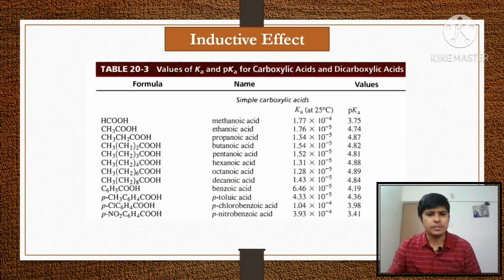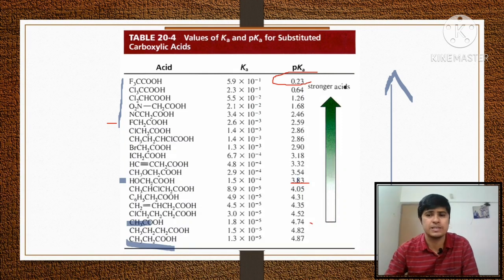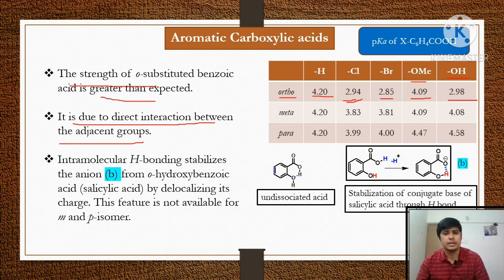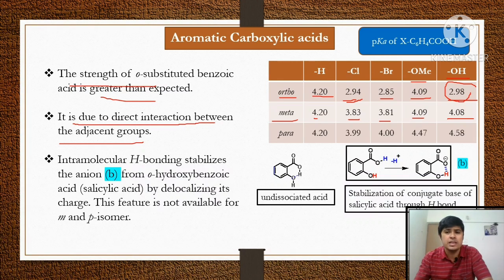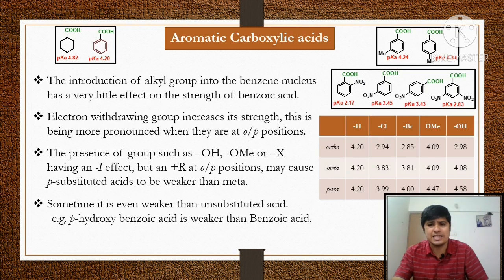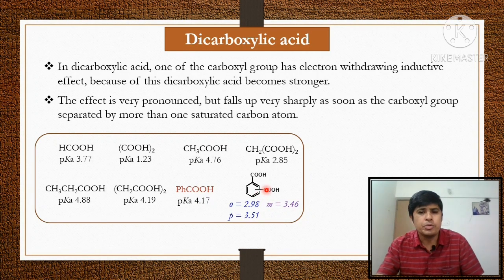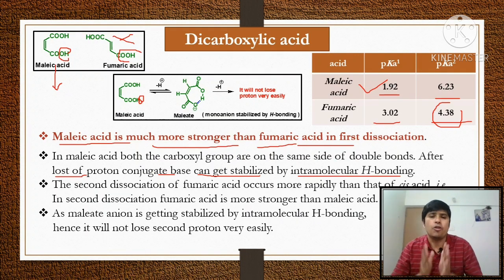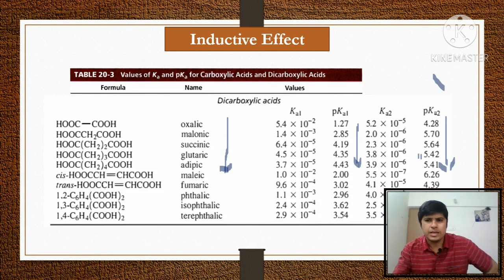Acidity of Carboxylic Acids III/ Aromatic Carboxylic Acids/ Dicarboxylic acids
This video Describes Acidity of Carboxylic Acids III/ Aromatic Carboxylic Acids/ Dicarboxylic